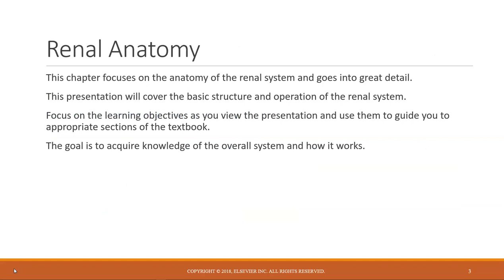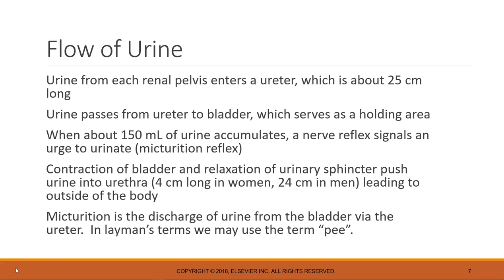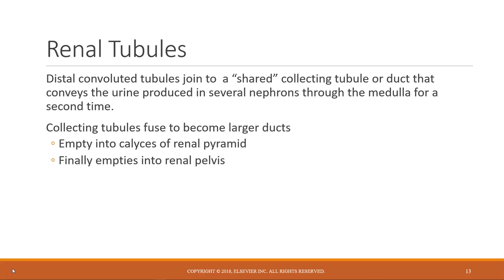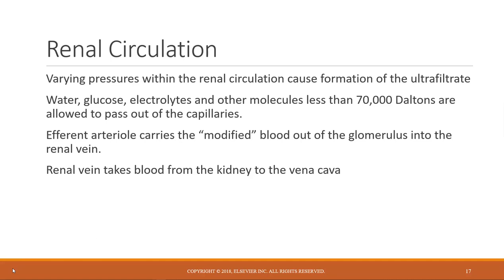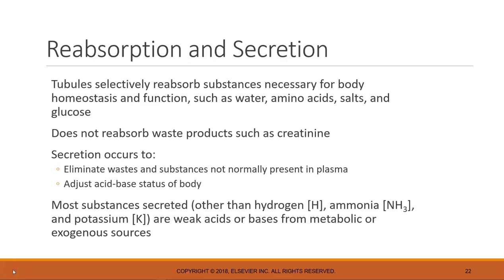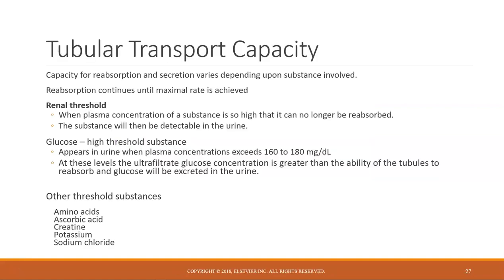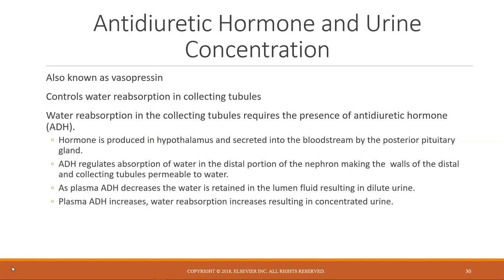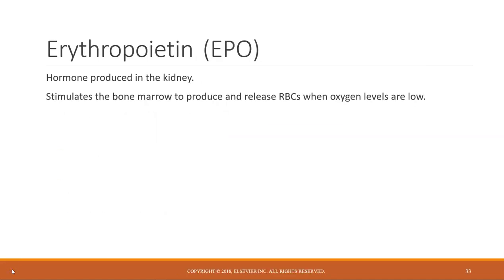Unit 3 The Kidney